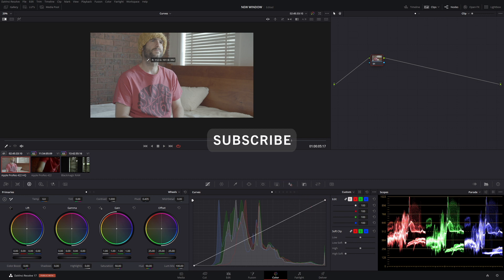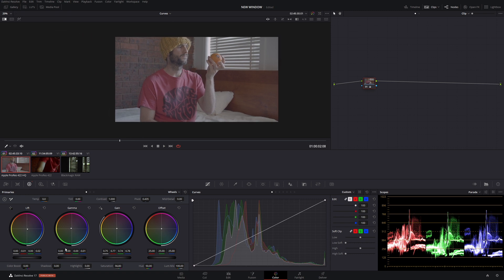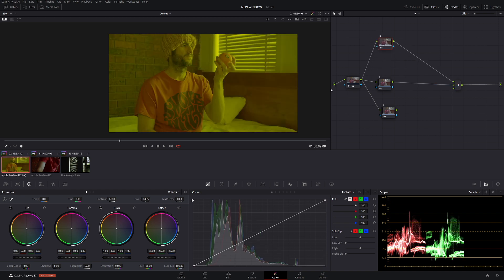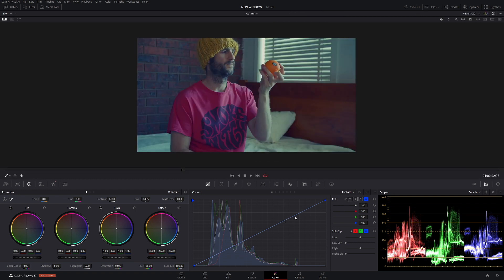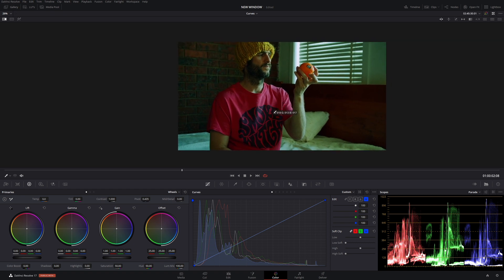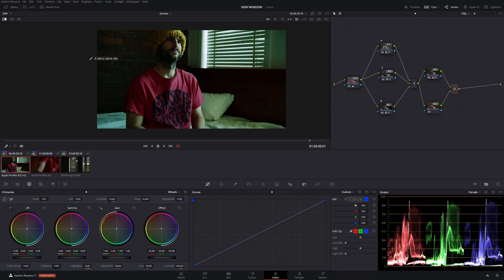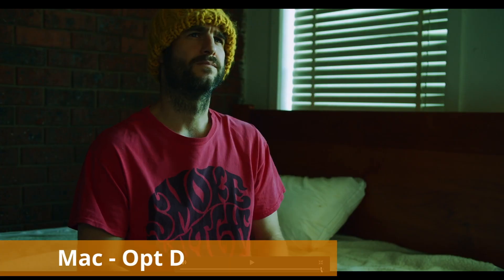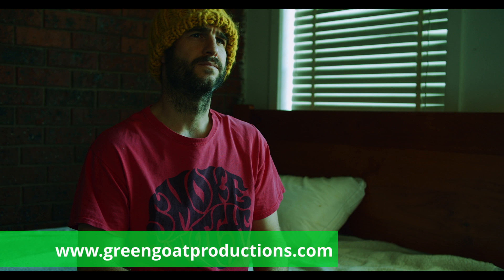Advanced Colour grading In Davinci Resolve - Neon Look (RGB Mixer)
Advanced Colour grading In Davinci Resolve - RGB Mixer

Here we go for a neon futuristic look. We completely change everything about this grade.

From a dull, flat boring looking shot to a modern sharp looking image. These techniques you're about to learn will help you to improve your grading that extra step you were looking for.